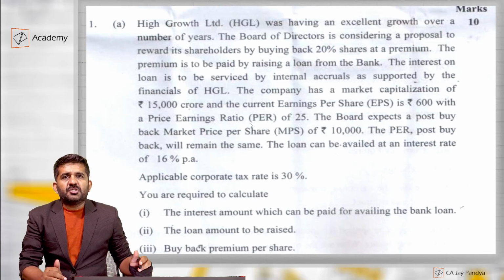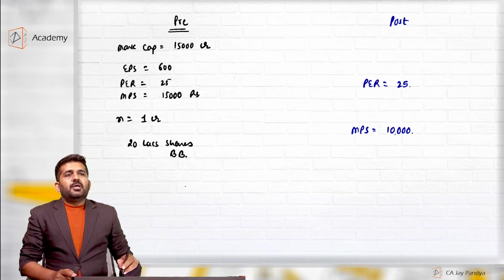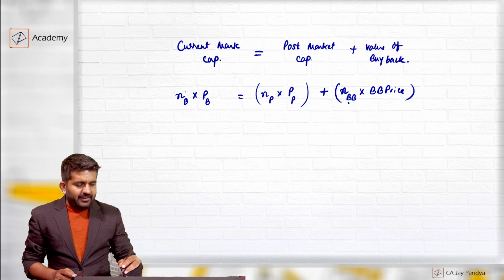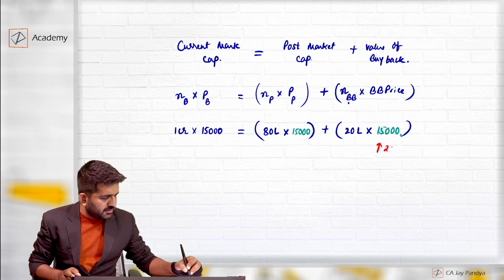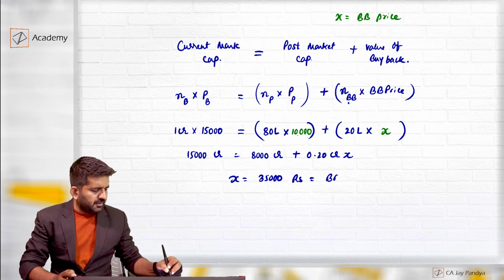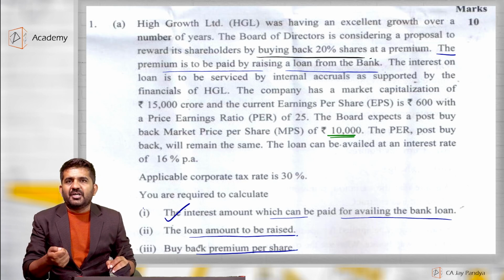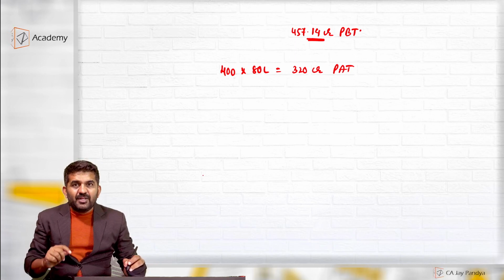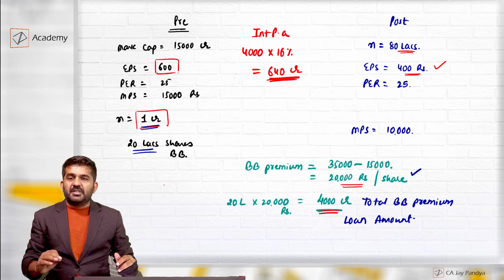Strategic Financial Management - ICAI May 2023 Paper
Question 1(a) from the ICAI paper of CA Final Strategic Financial Management May-2023 attempt. In this video, I will be discussing the mistakes I have found in this question and justifying why I believe these mistakes exist.

Firstly, it is important to note that as a professional in the field, it is my responsibility to provide honest and accurate feedback on the exam papers. In this case, I have found some errors in the question that need to be addressed.

Upon reviewing the question, I have found that the data provided in the question is inconsistent and ambiguous, which can lead to confusion and inaccuracies in the calculations. Additionally, some of the assumptions made in the question are unrealistic and do not reflect the real-world scenarios.

In this video, I will be highlighting these errors and providing examples of how these mistakes can affect the accuracy of the answers provided by the students.

It is important to note that while these mistakes can be frustrating for students, they also serve as an opportunity for the ICAI to improve the quality of their exam papers and provide a better experience for the students.

So, if you want to know more about the mistakes in Question 1(a) of the ICAI paper of CA Final Strategic Financial Management, make sure to watch this video until the end.